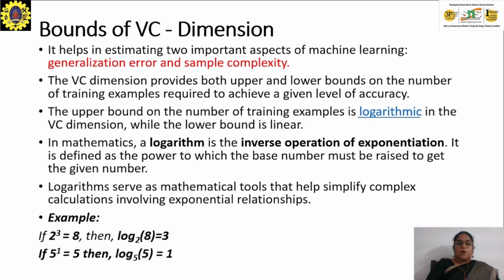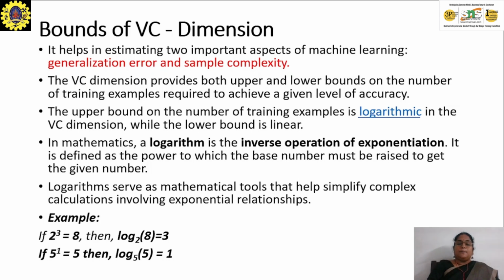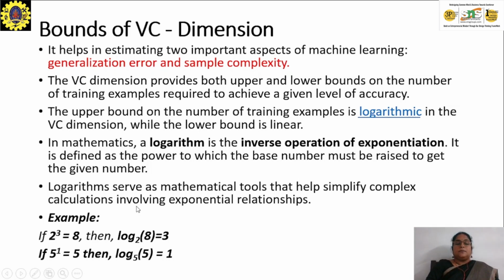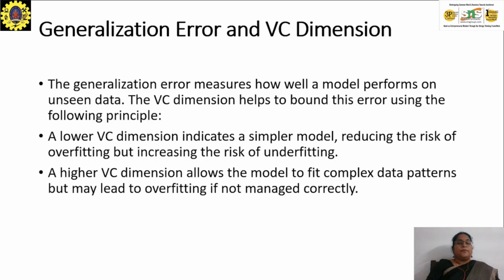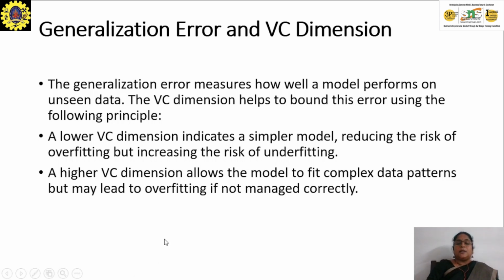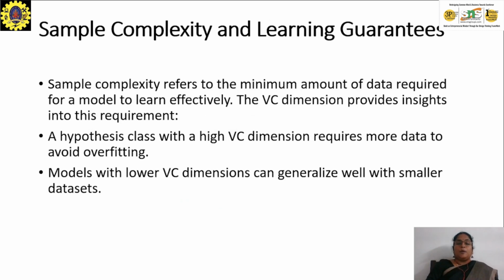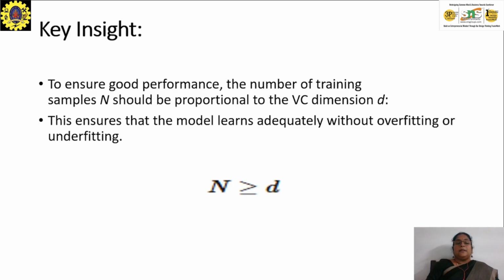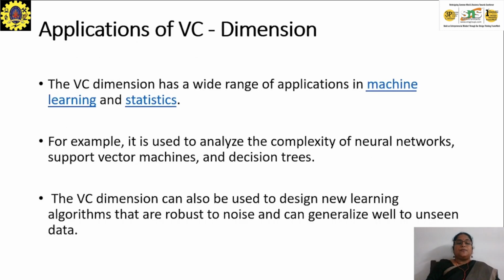VC DIMENSIONS IN ML|MACHINE LEARNING|SNS INSTITUTIONS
VC Dimension measures the capacity of a model to classify data correctly.
It defines the maximum number of points a model can shatter or perfectly classify.
A higher VC Dimension means a more complex model with greater flexibility.
Understanding VC Dimension helps balance model complexity and generalization.